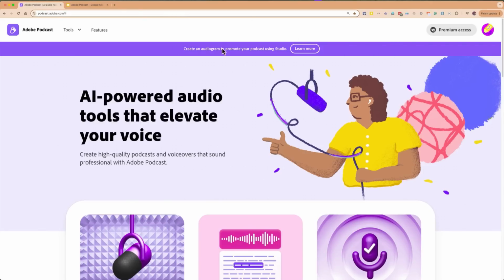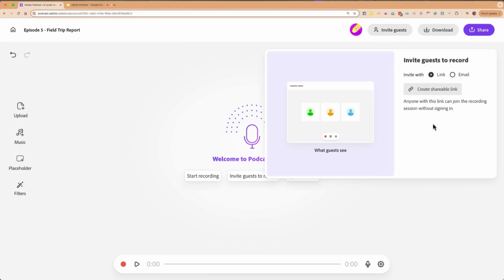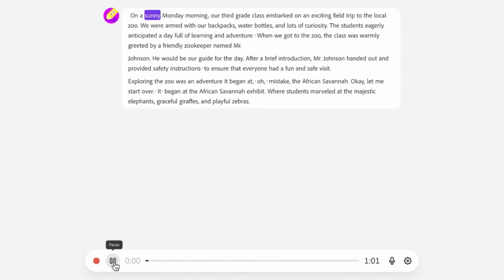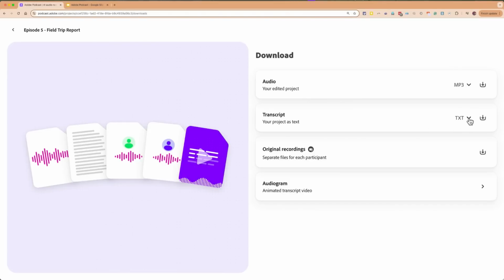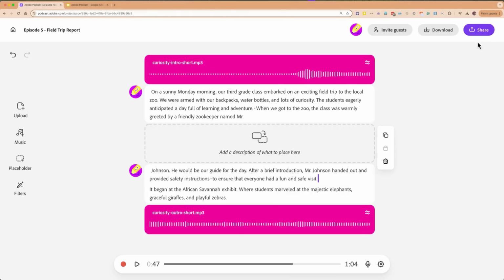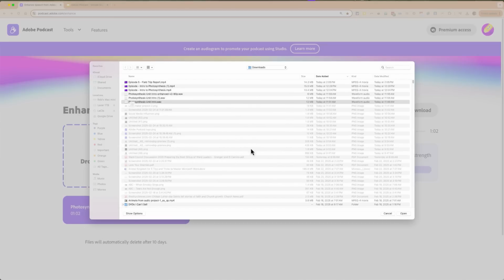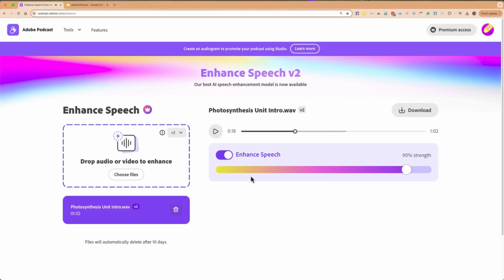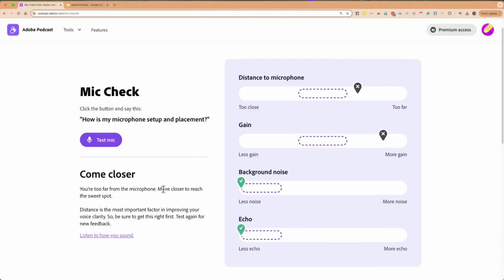The Beginner's Guide to Adobe Podcast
In this beginner's guide to Adobe Podcast, learn how to make your podcast episode sound like it was recorded in a professional studio, learn how to clean up audio, and to do text-based video editing, and more. Perfect for beginners!